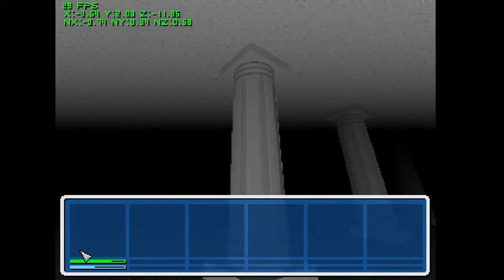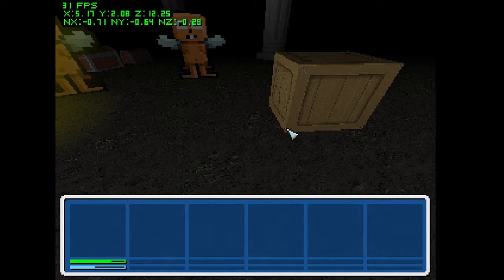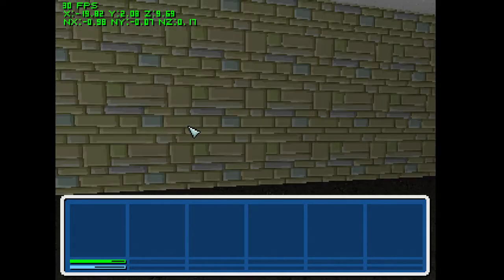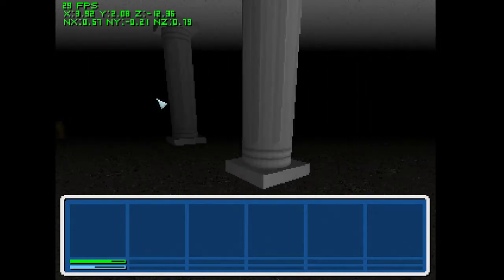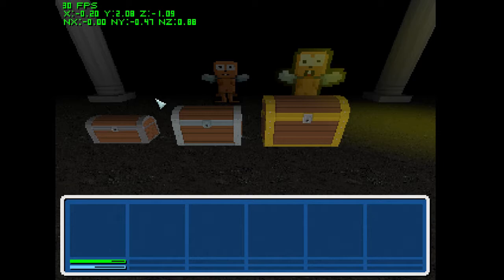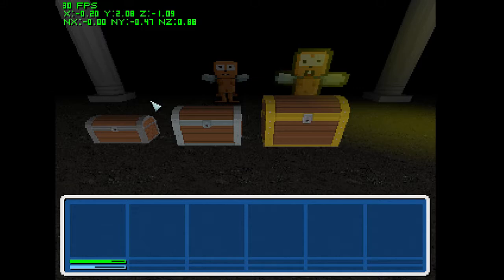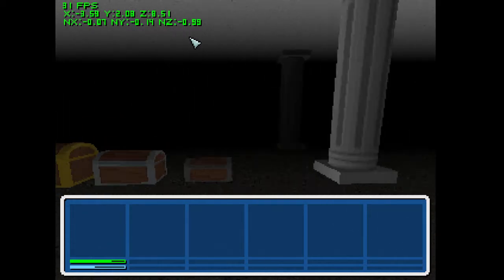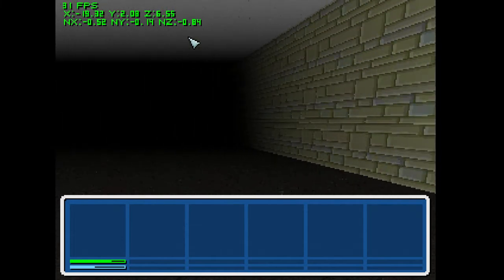I Finished integrating the bullet3 physics engine in my game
I just finished switching to the bullet physics library and all in all it went rather well. I did have to confront the usual issues but the library feels robust.

If you are struggling integrating bullet in your game, I would be happy to help!

I also have a couple of new textures and my columns are less ugly than before.